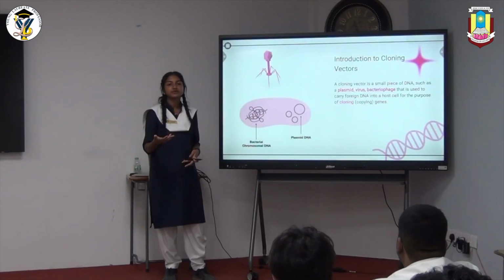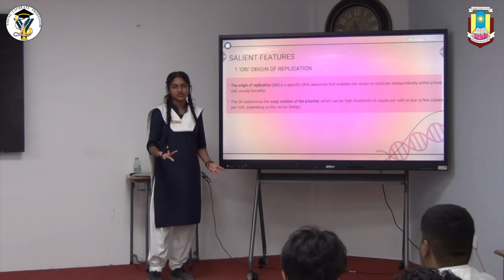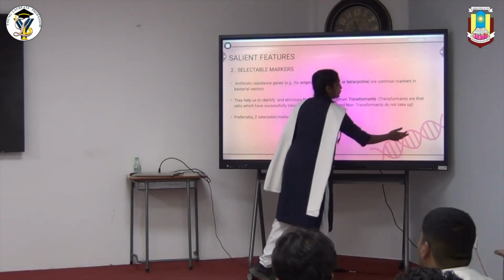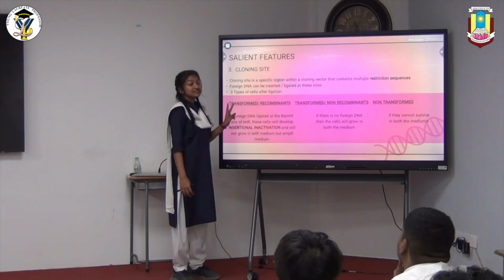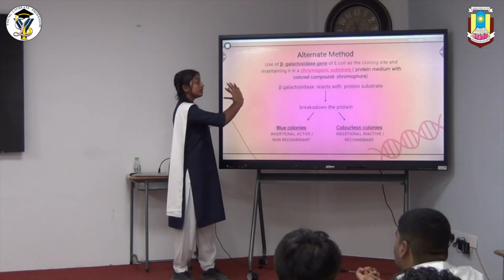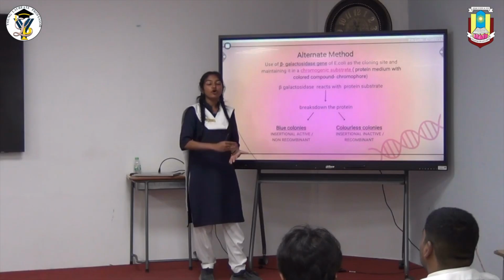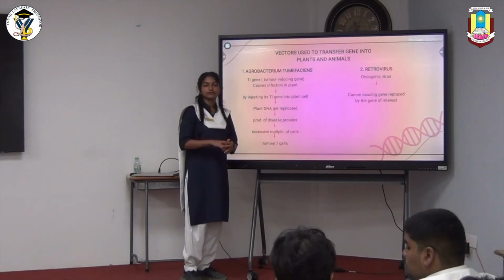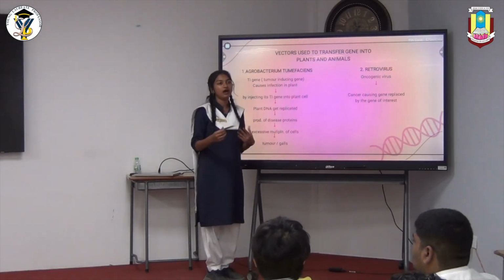Young Laureate Professor Award | Biology | Class-5